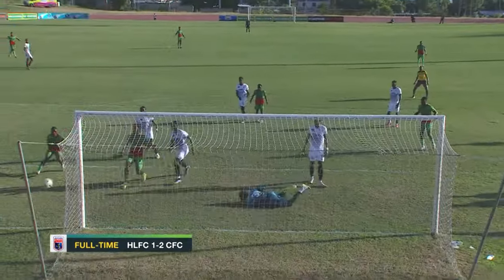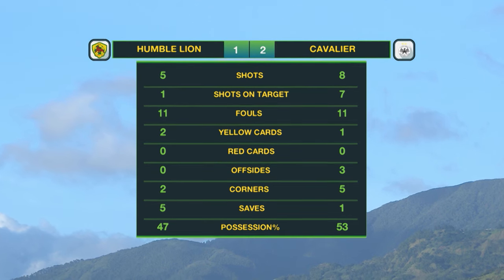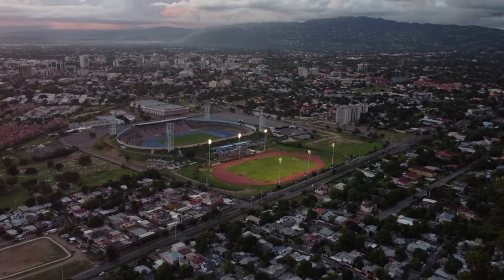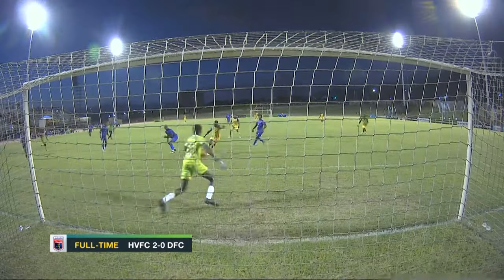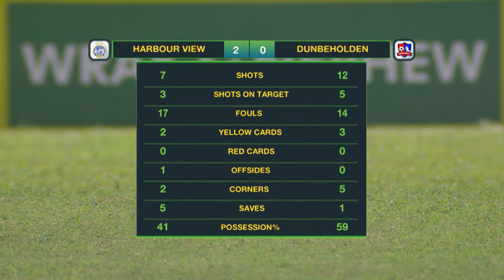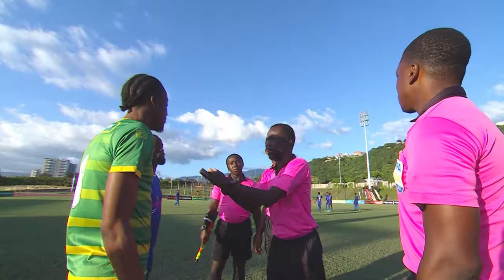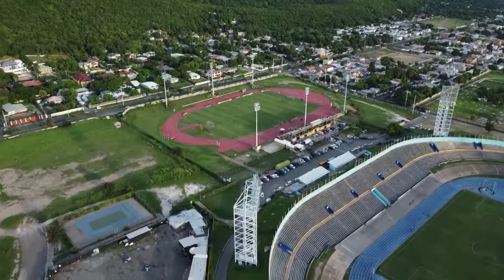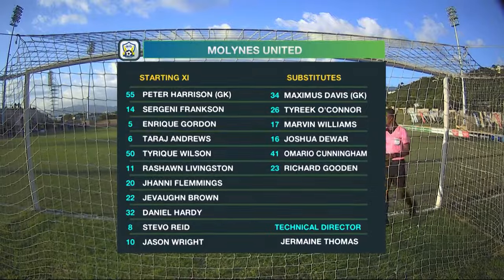JPL IN 30: WEEK 14 | Matchweek 14 Highlights | SportsMax TV